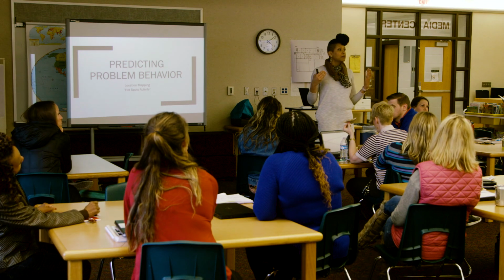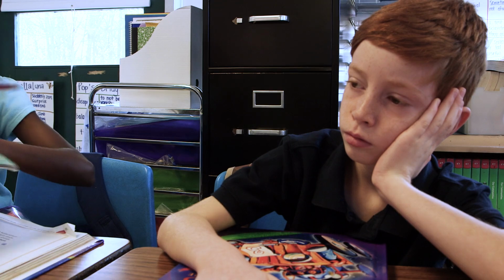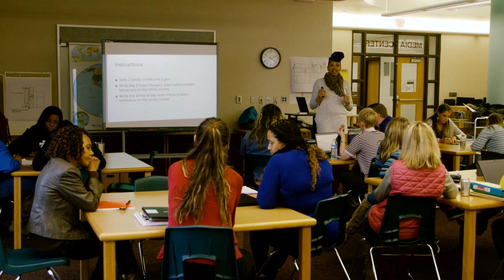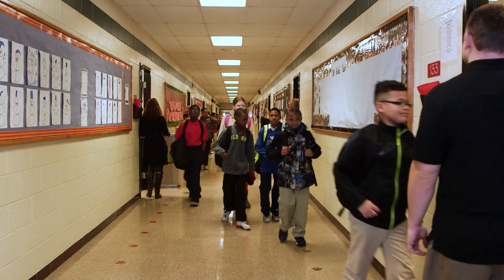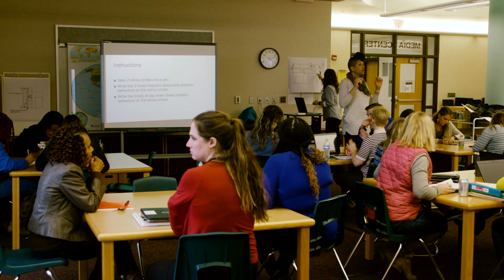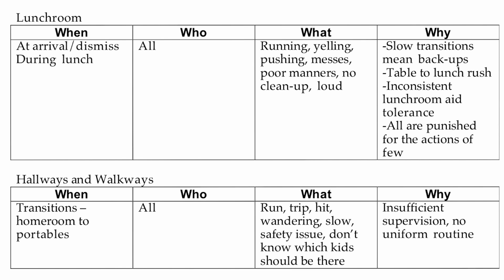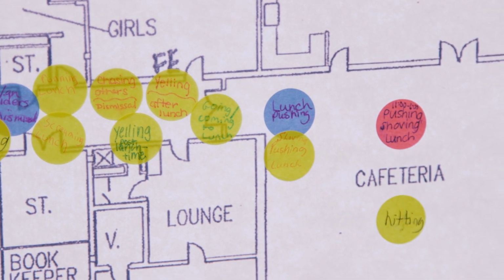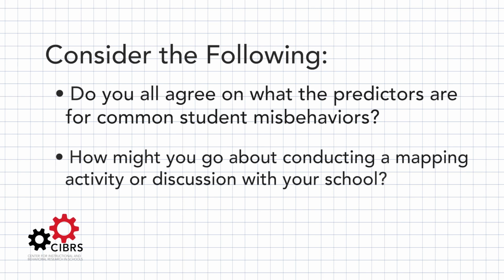3 PBIS - Predicting student failure